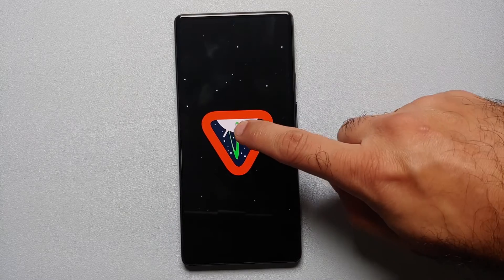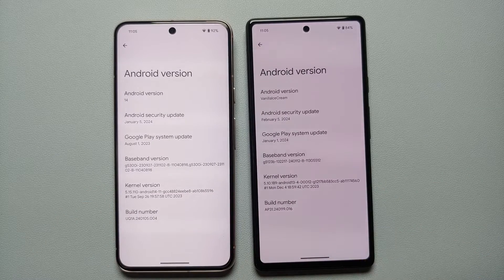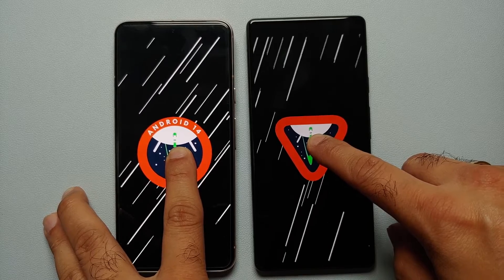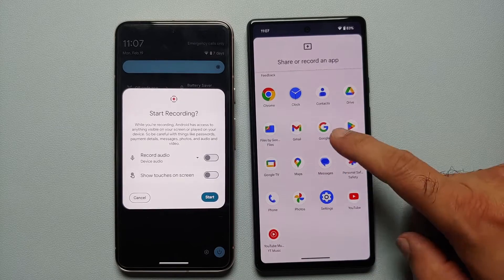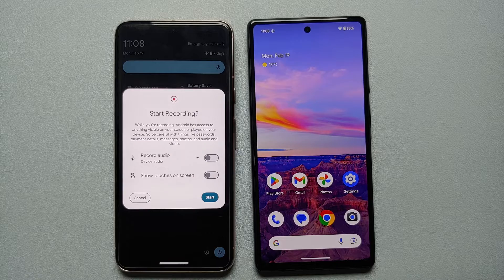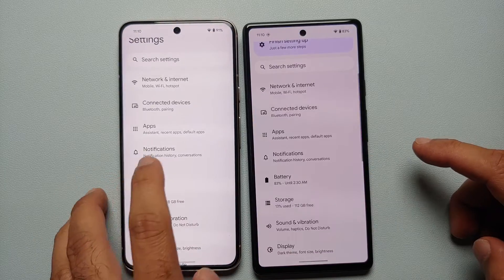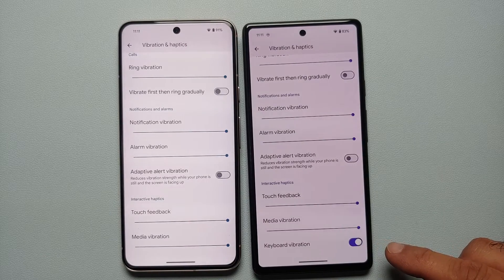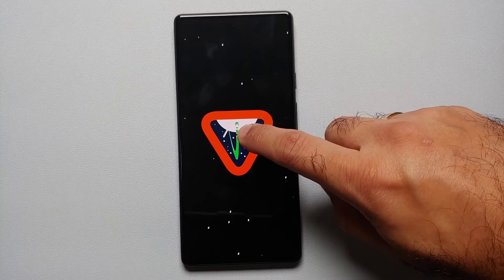Android 15 NEW FEATURES (Developer Preview 1)!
Google decided to surprise us by dropping Android 15 Developer Preview 1. That being said, do you want to have a first look at the new features of Android 15 Developer Preview 1? In this detailed but short video we will have our first look at the new features of Android 15 Developer Preview 1.

*Chapters Android 14 Developer Preview 5 Features*
0:00 Introduction
0:29 Vanilla Ice Cream
0:43 Build Number
1:03 Easter Egg
1:41 Partial Screen Recording
3:08 Brightness Slider Haptic Feedback
3:41 Notification Cooldown
4:15 Keyboard Vibration
4:43 Switch Bluetooth Devices from Quick Settings
5:13 Conclusion